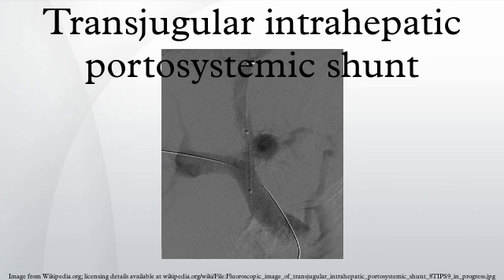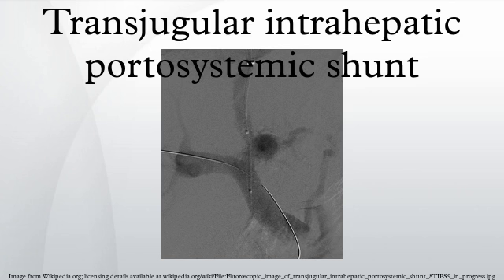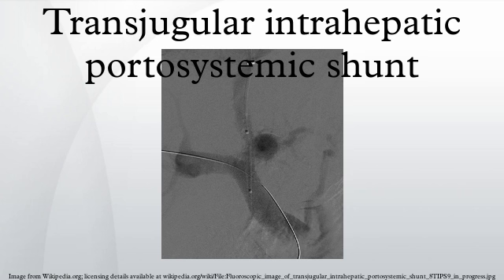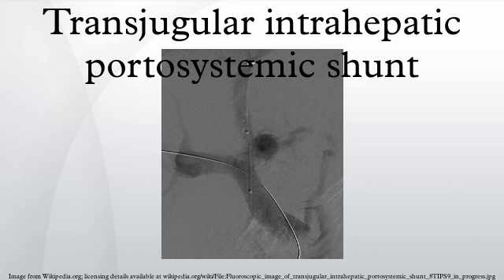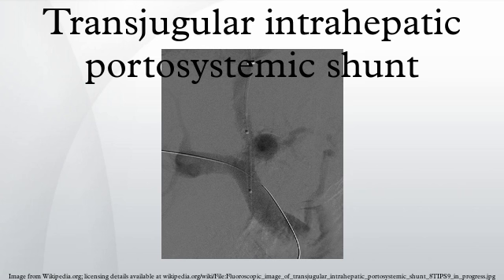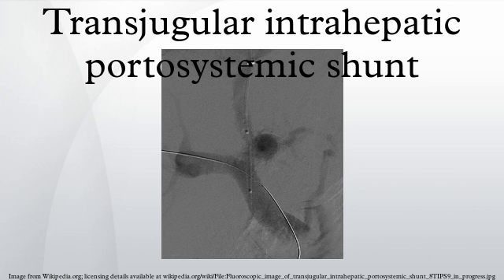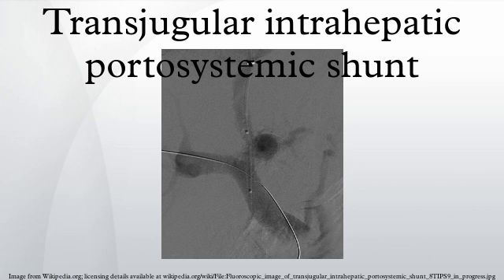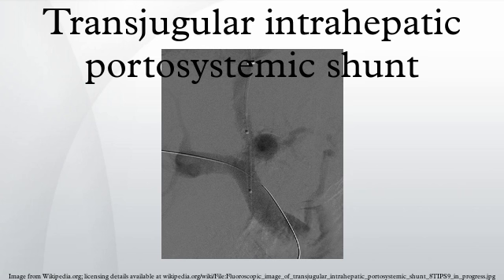Transjugular intrahepatic portosystemic shunt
Transjugular intrahepatic portosystemic shunt or transjugular intrahepatic portosystemic stent shunting is an artificial channel within the liver that establishes communication between the inflow portal vein and the outflow hepatic vein. It is used to treat portal hypertension which frequently leads to intestinal bleeding, life-threatening esophageal bleeding and the buildup of fluid within the abdomen.
An interventional radiologist creates the shunt using an image-guided endovascular approach, with the jugular vein as the usual entry site.